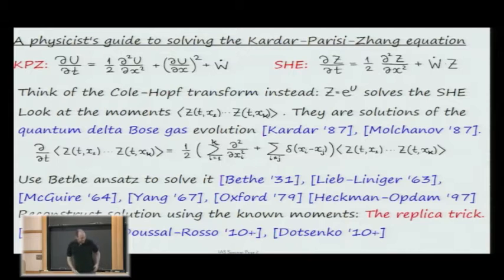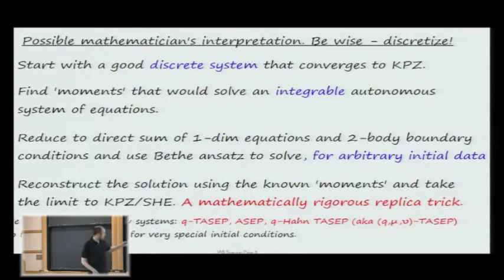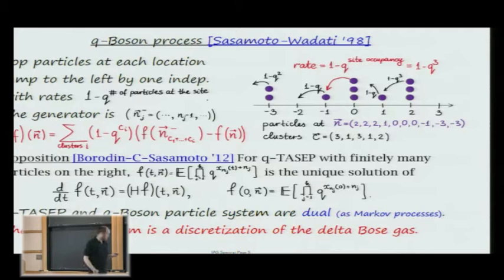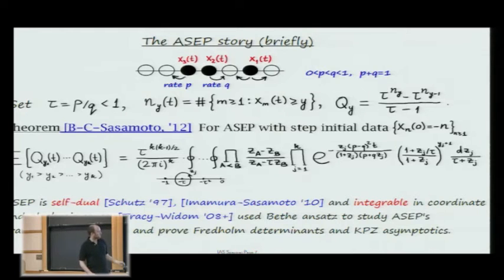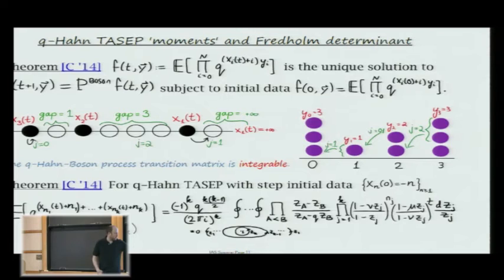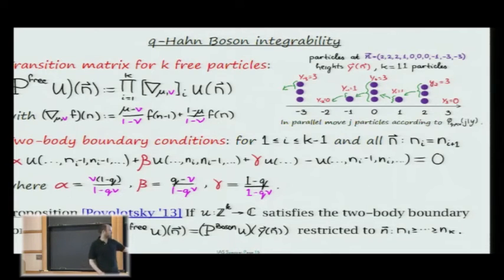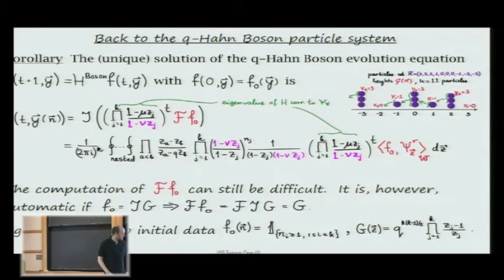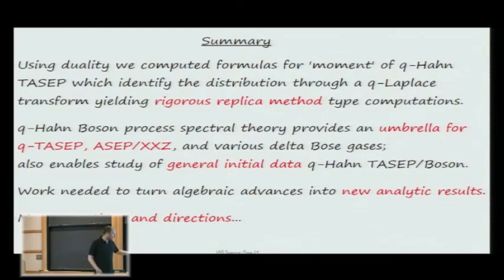Spectral theory for ASEP, XXZ and the (q,mu,nu)-Boson process - Ivan Corwin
Ivan Corwin
Columbia